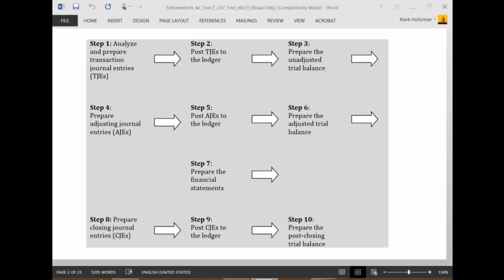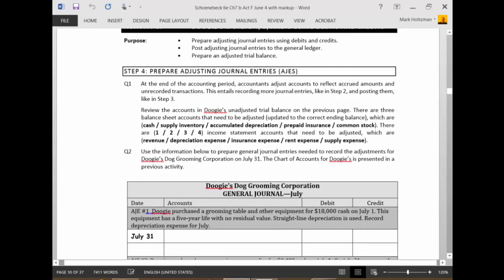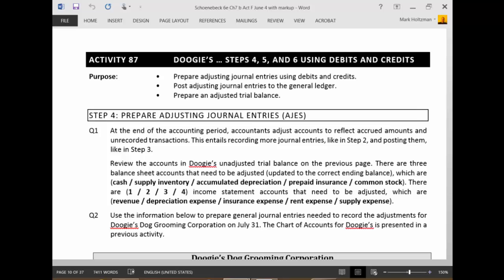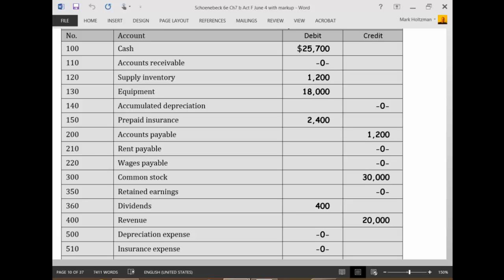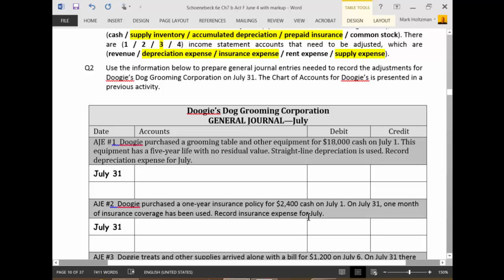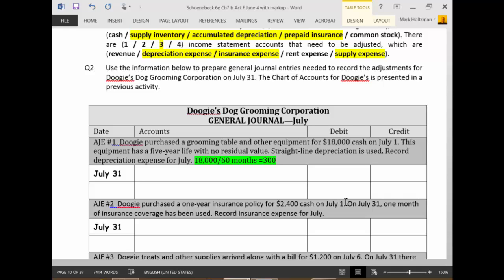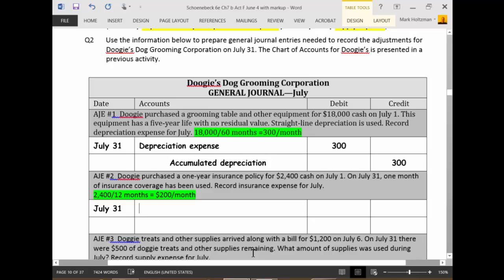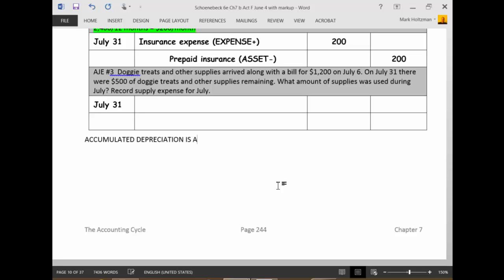BACC2103 Activity 87 Part 1